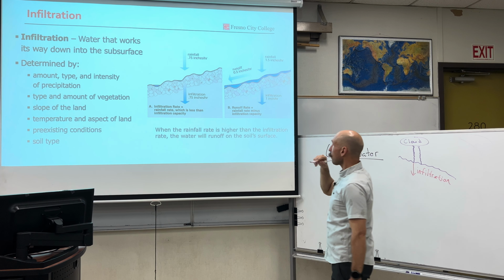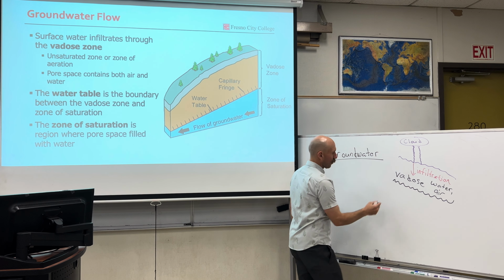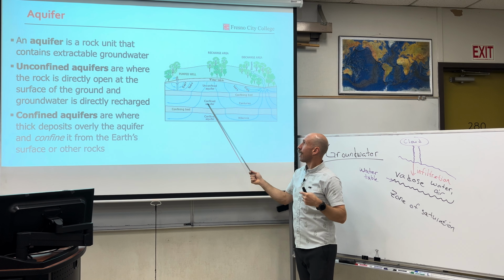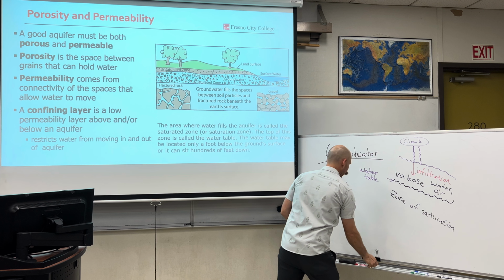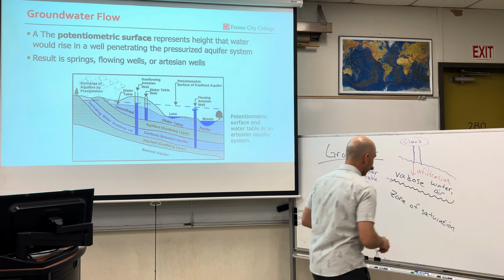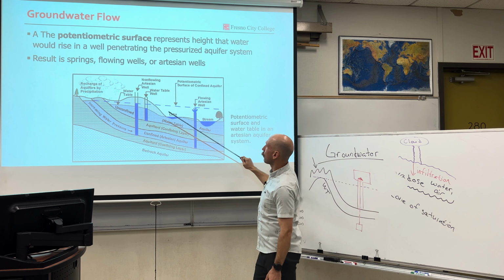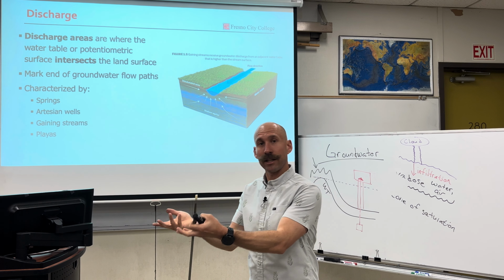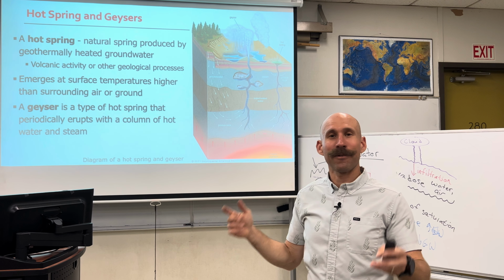Groundwater Flow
Groundwater is water found underground in the cracks and spaces in soil, sand and rock. It is found at varying depths in all places under the ground and moves slowly with unique characteristics.

Objective: Provide an overview of how groundwater moves under Earth’s surface